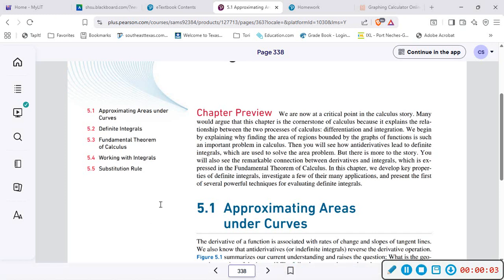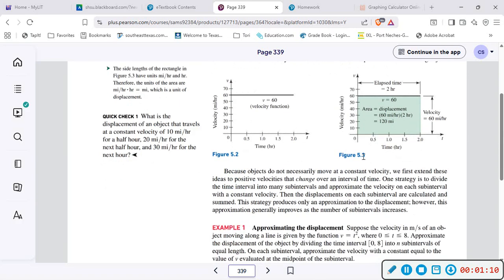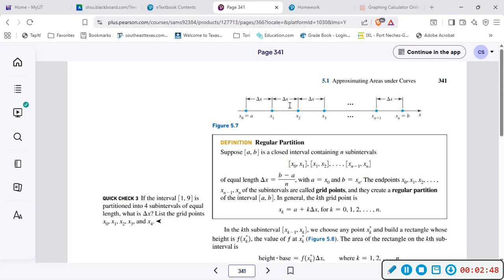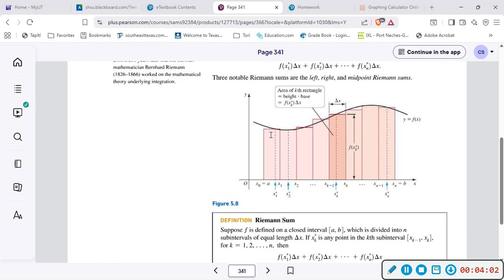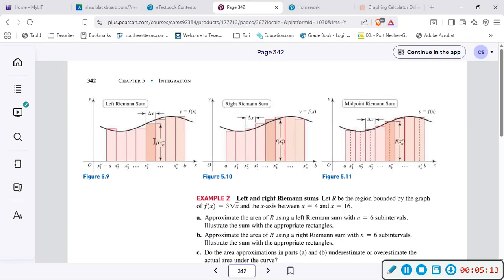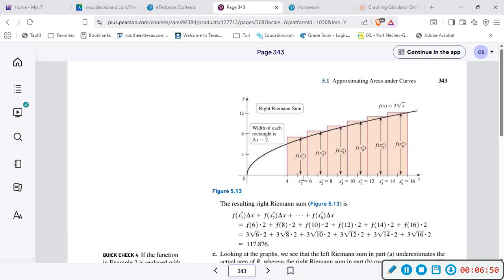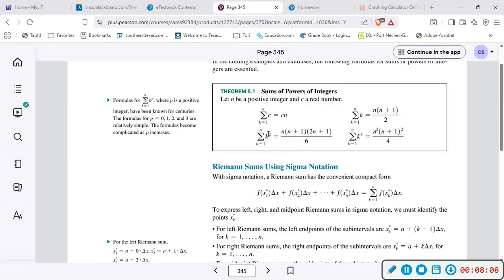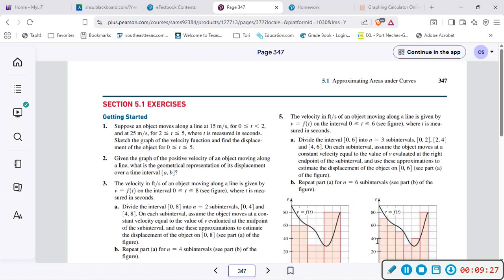LIT Cal 1 5 1 Approximating Area Under Curves Overview